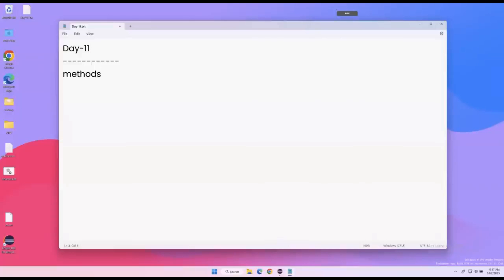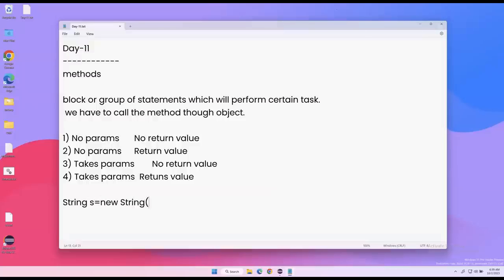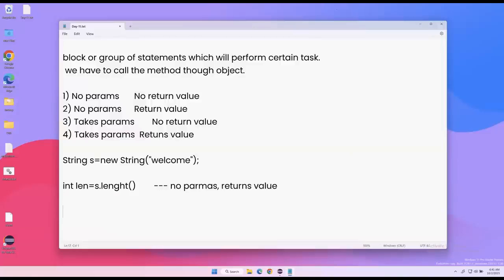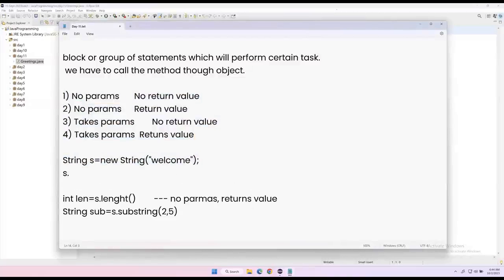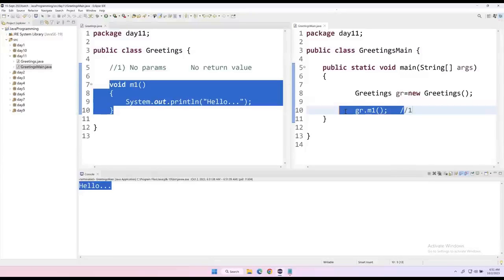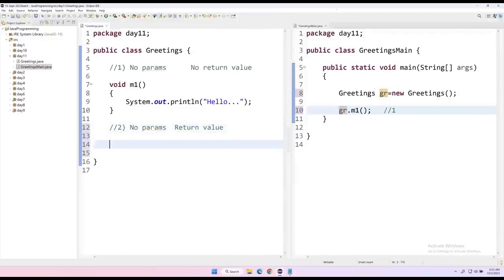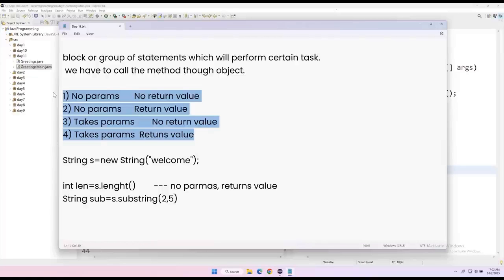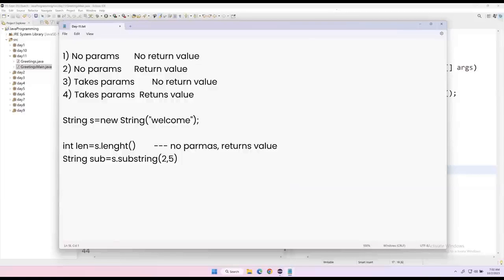Automation testing Scoop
I have more than 15 years of experinces in IT industry I have several knowledge of IT buisness and training so if you have require more training in corporate level with lab please reach out to us . please reach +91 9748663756